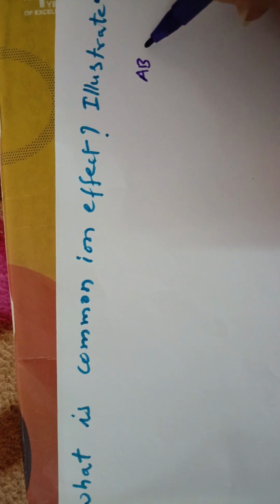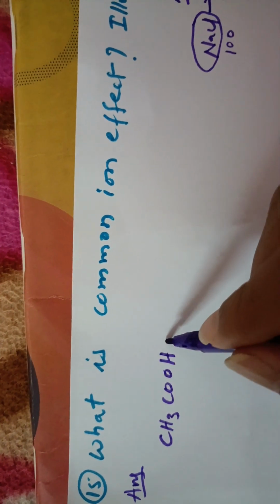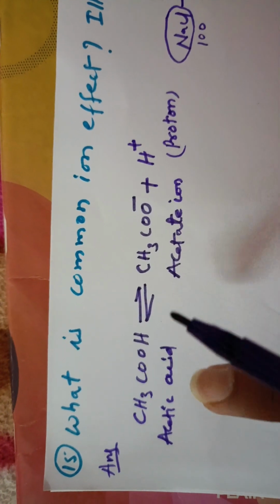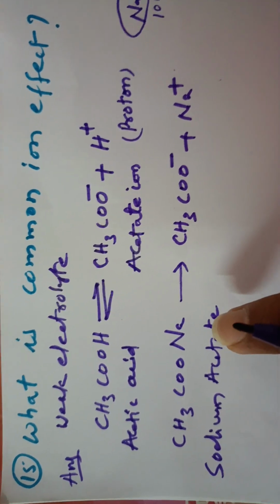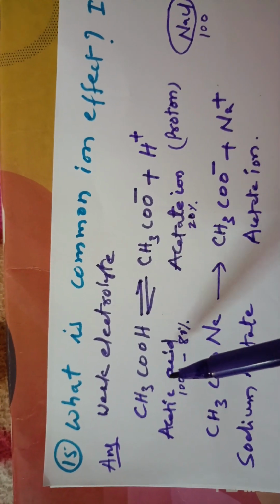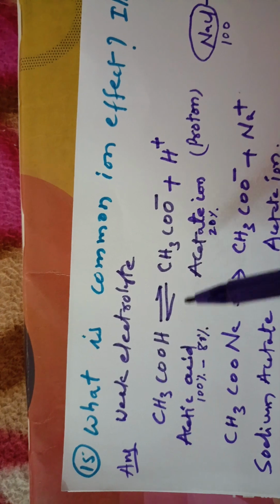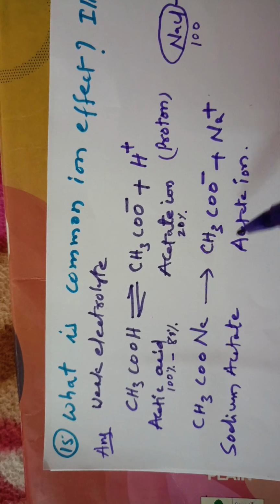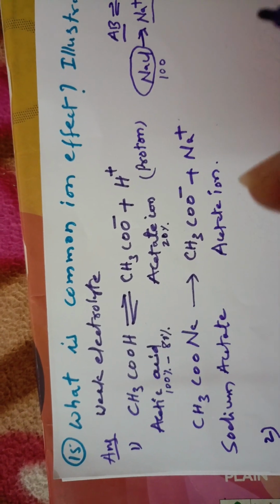common ion effect in chemical equilibrium